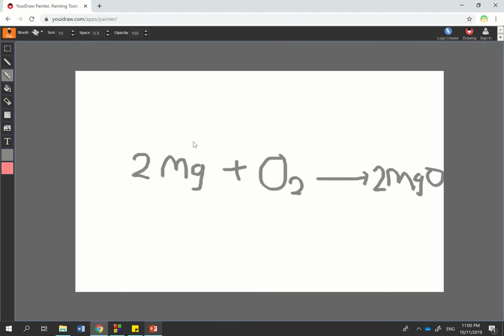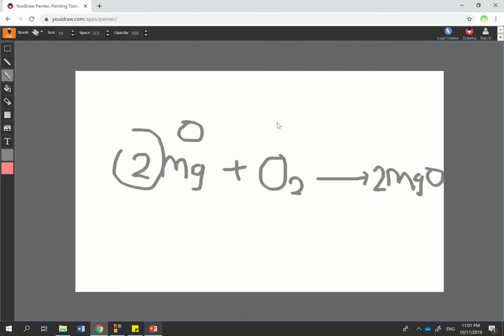Chemistry Exam Notes / Redox Reaction